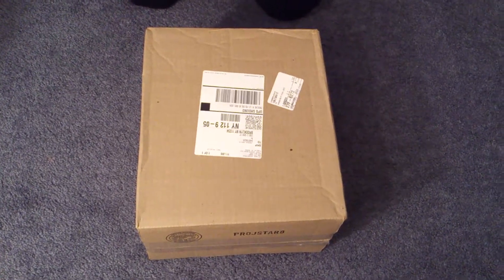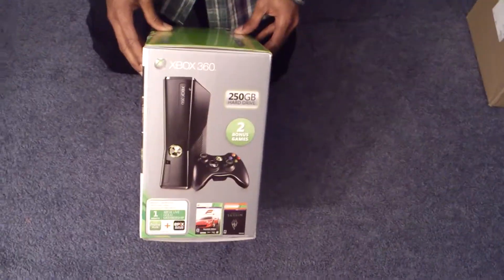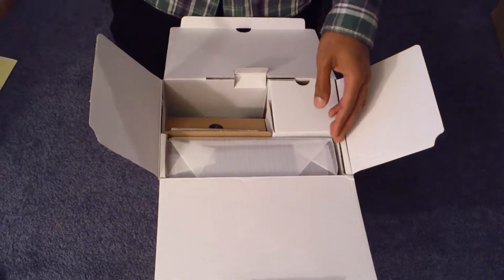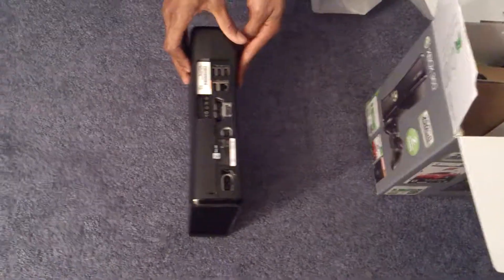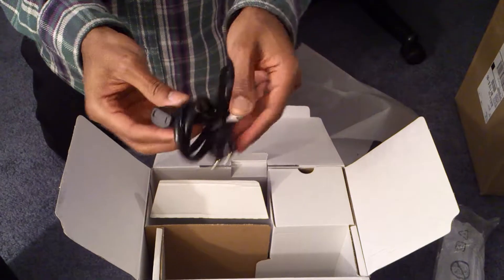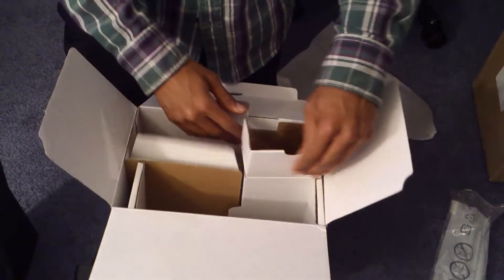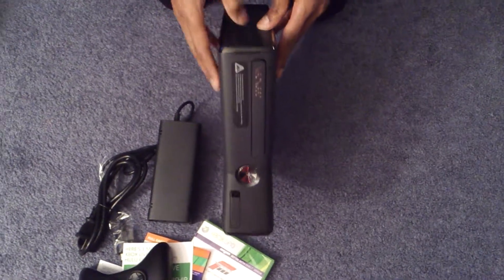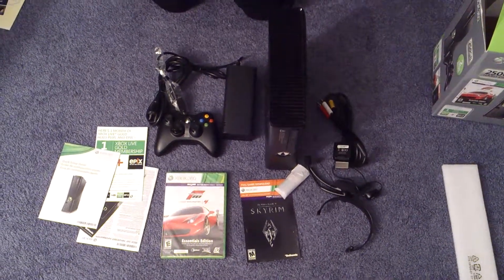New XBOX 360 250GB Slim Forza 4 (Skyrim Included) Holiday Bundle Unboxing!!!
this is the new Xbox 360 250GB Holiday Bundle forth quarter release of 2012
(retailed for $ 249.99 US Dollars) which includes Forza 4 and Skyrim!!! :)